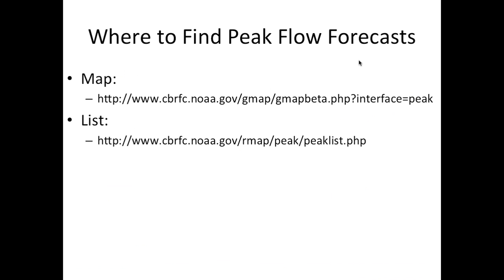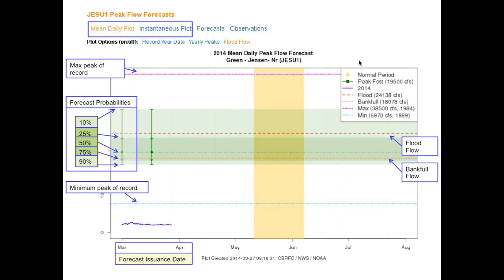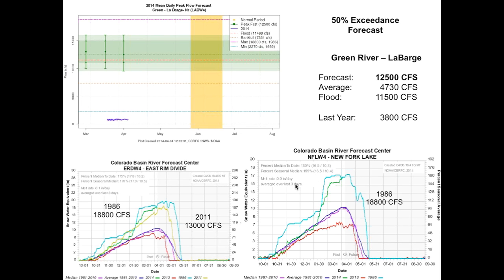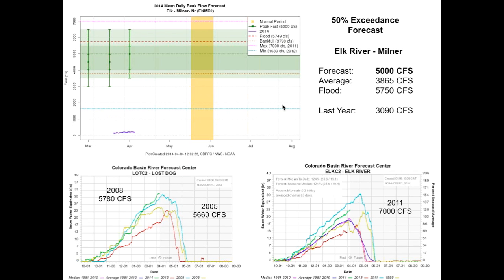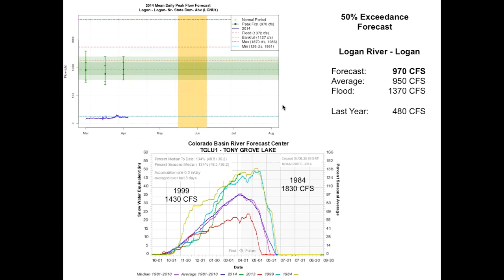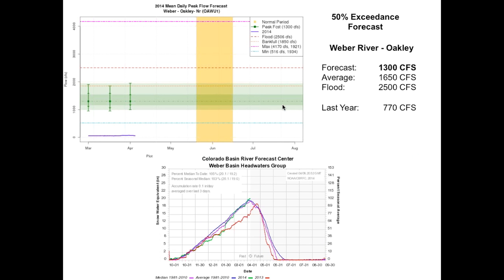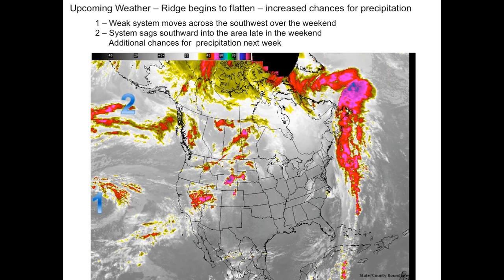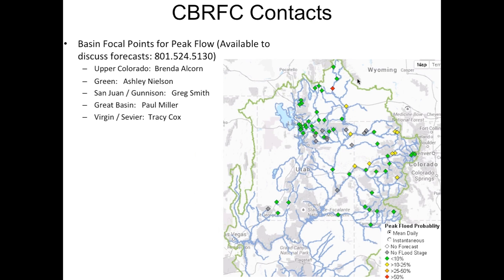Spring Snow Melt Peak Flow Webinar - Colorado Basin RFC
April peak flow forecast update for the Colorado River and eastern Great Basins.